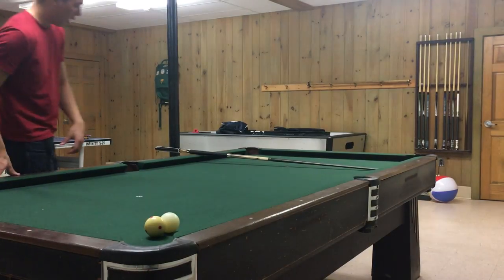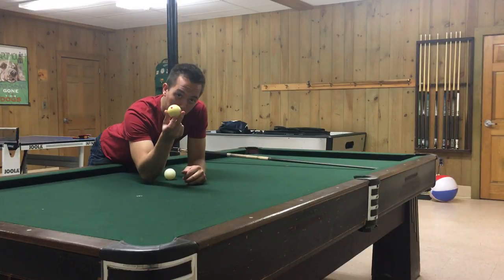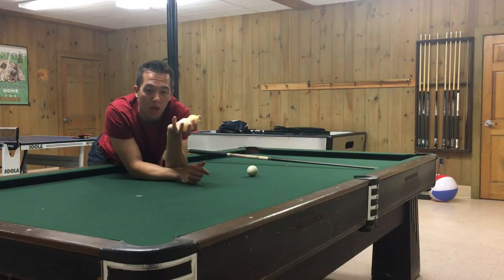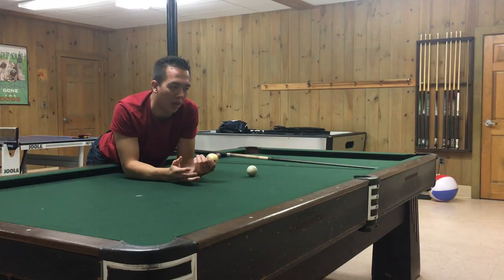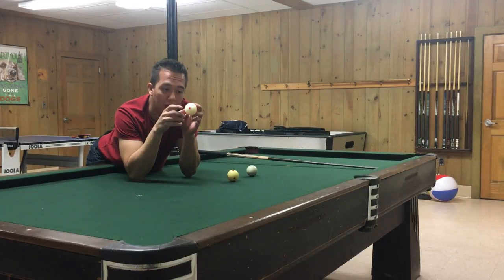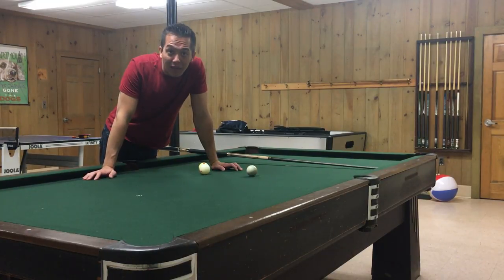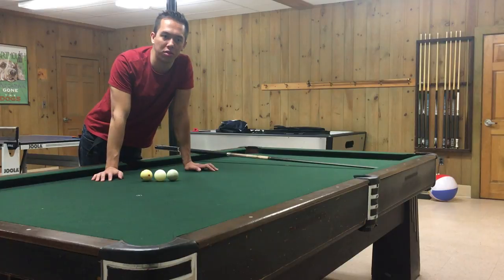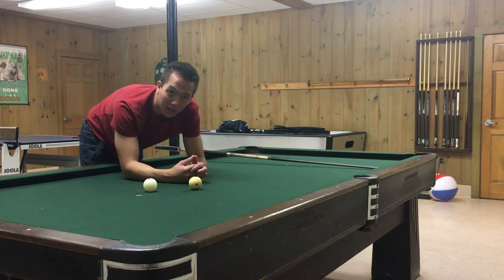So many cue balls! What is the difference between them?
A short video telling you the difference between the most common cue balls that you will use - there is a difference! Types of cue balls reviewed:
1. Aramith Measles Pro Cup Cue Ball (has 6 red dots) - high quality cue ball; used in pro tournaments!
2. Cyclops Cue Ball (single red dot) - high quality cue ball; used in pro tournaments!
3. Aramith Blue Circle Cue Ball (single blue circle - a hollow dot) - common medium quality cue ball!
4. Aramith Red Circle Cue Ball (single red circle - a hollow dot) - extra light!
5. Aramith Red Dot Cue Ball (single red dot) - extra heavy!